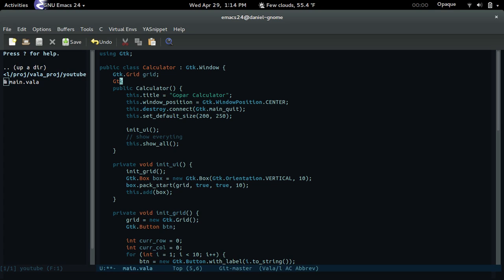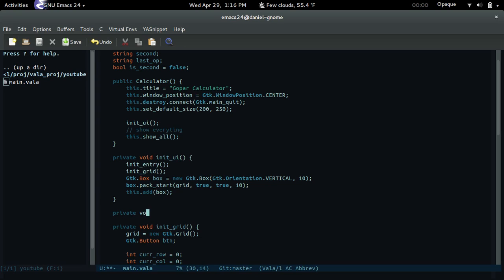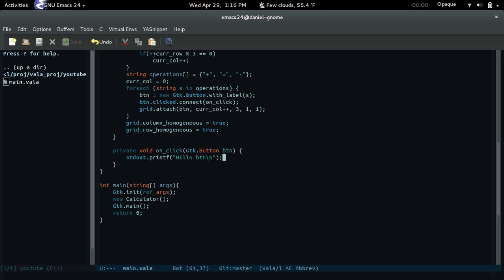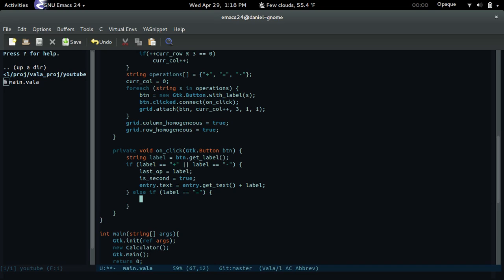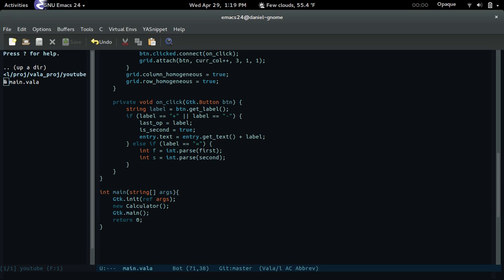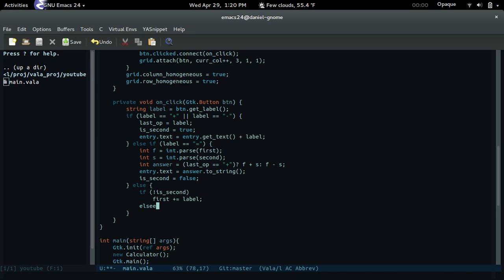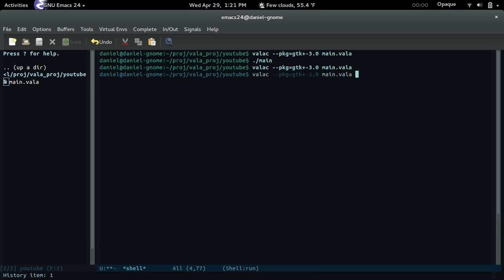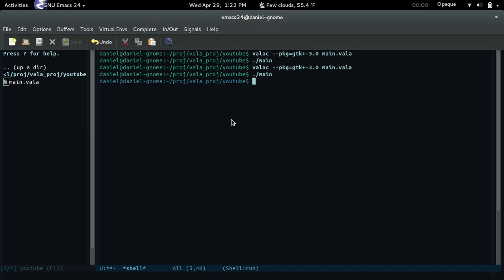Vala Tutorial Part 8 - Finishing Cheap Calculator Program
Yups, so my calculator program is horrible. Go ahead and make it better!